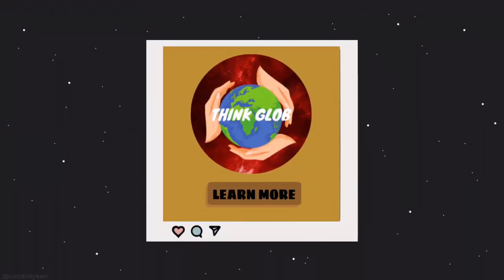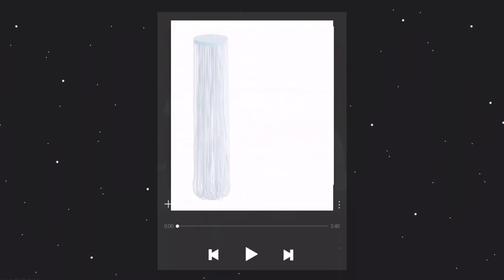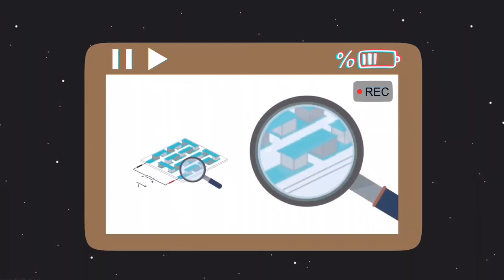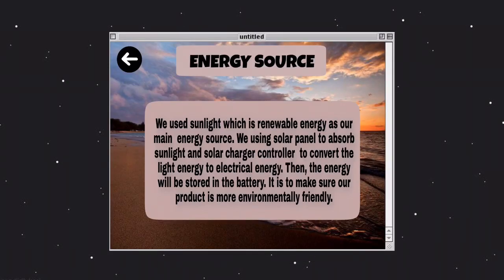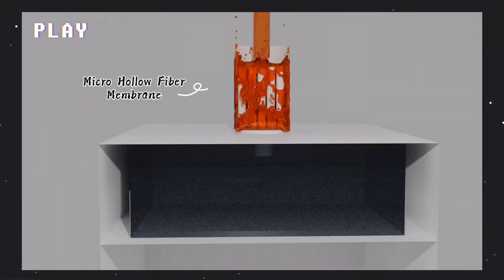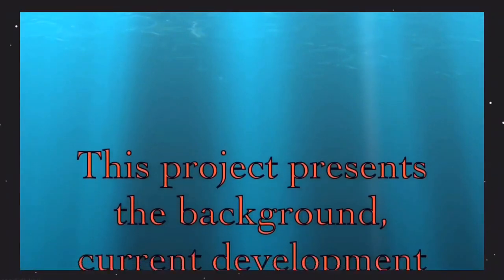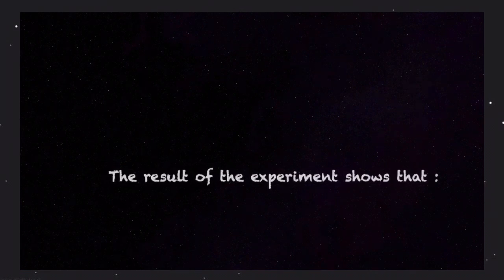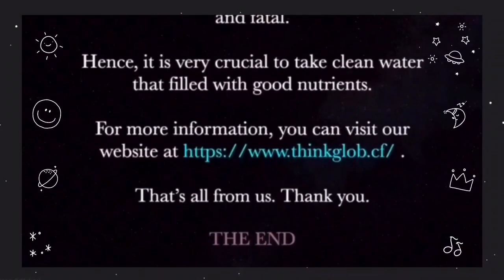MIYIO2021 : THINK GLOB || SM SAINS SETIU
This is a project for the Malaysia International Young Inventors Olympiad (MIYIO) 2021 competition from SM Sains Setiu.

SM Sains Setiu has innovate a project of a water filter machine. This project is one of the best solution to overcome lacking of clean water issues.

Everyone can take a look of the video to know more about Think Glob. We Not only taking concern of the global issues but also the living creatures, ocean and the biodiversity.

This project is done by:
1.Syed Arfan Zahin bin Syed Zaruddin
2. Por Jie Hao
3. Nur Alia Atikah binti Mohd Nawi
4. Nur Ain Safiyya binti Anuar

And our advisor is:
Mohd Hazran bin Rahimi